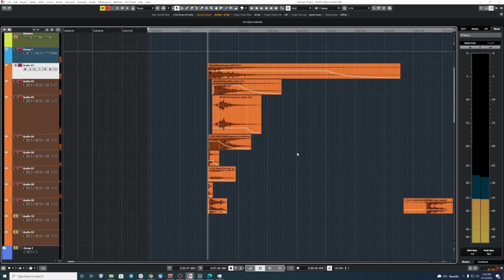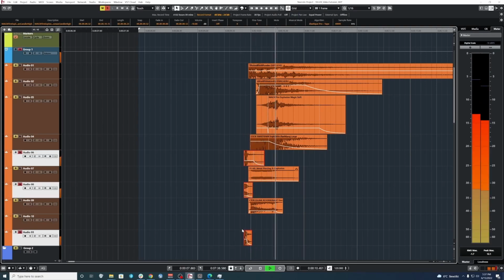Game Sound Design Tutorial 03 - Adding Detail In Layers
This tutorial highlights some basic mixing rules and how to layer and stagger some of your samples to create interesting differences in perspective. Adding detail in layers can make your stock samples pulled from a library essentially turn into unique sounds never heard before. Whats even better is the more layers you have to play with the better you can manipulate the sounds to give you different perspectives over distance.